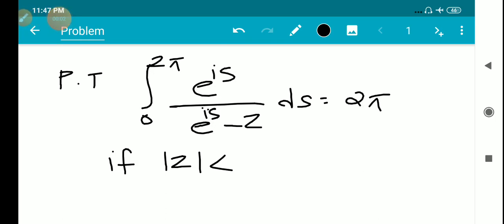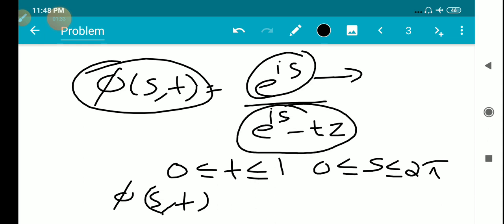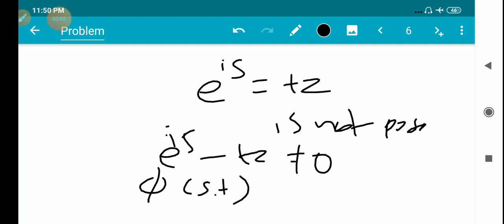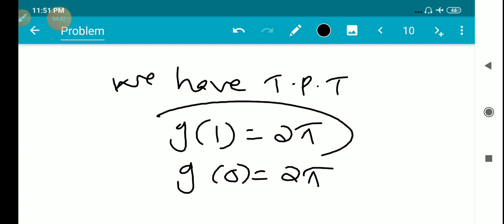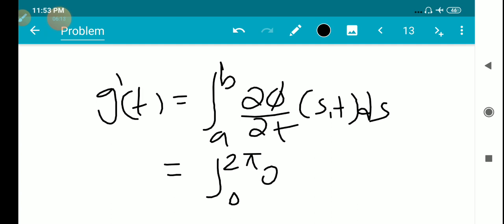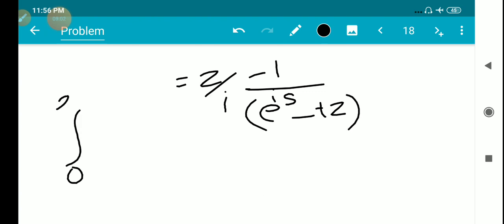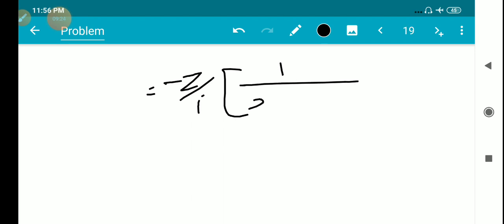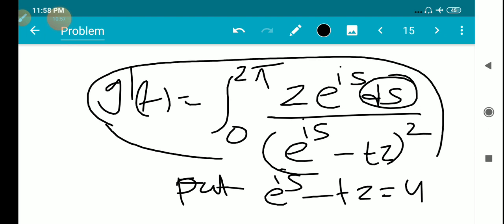Leibniz's Rule |Problem|Third Semester MSc Complex Analysis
Leibniz Rule